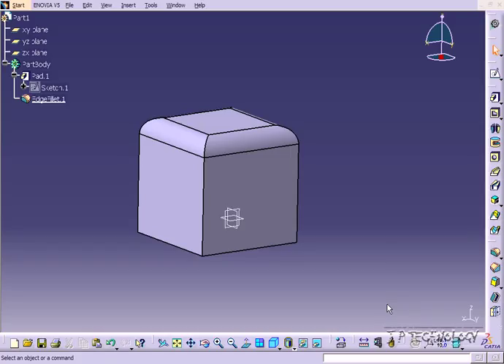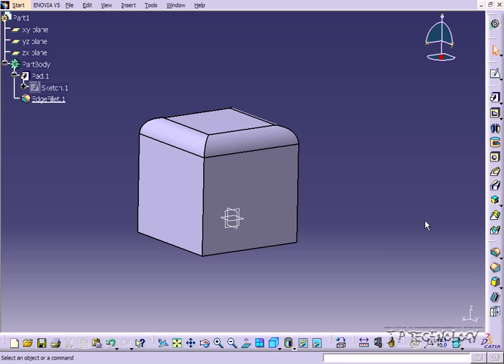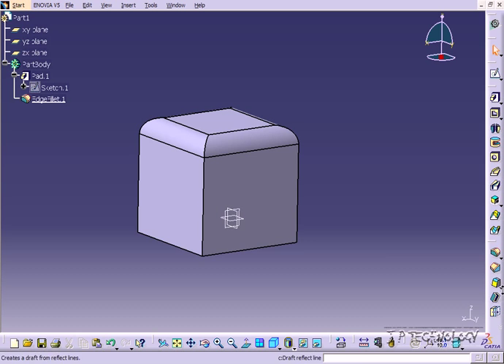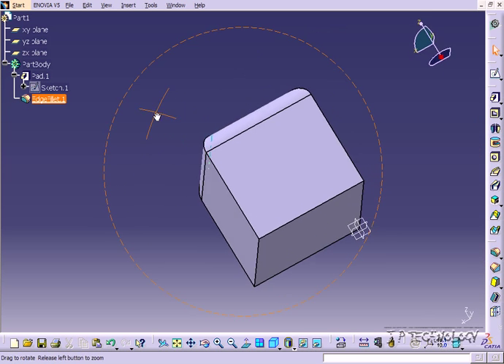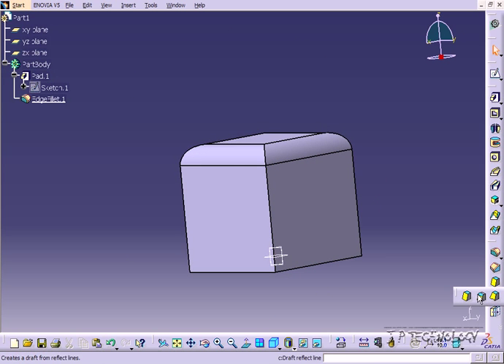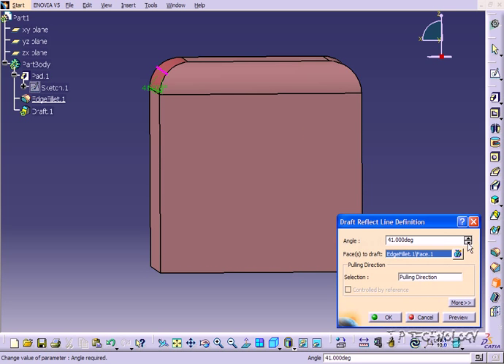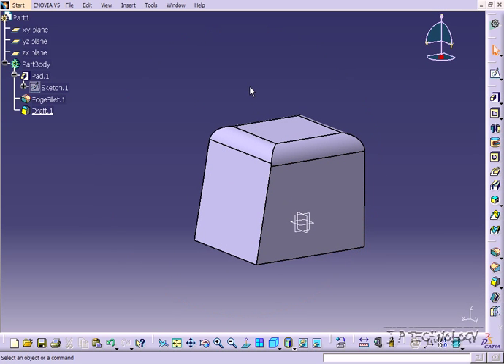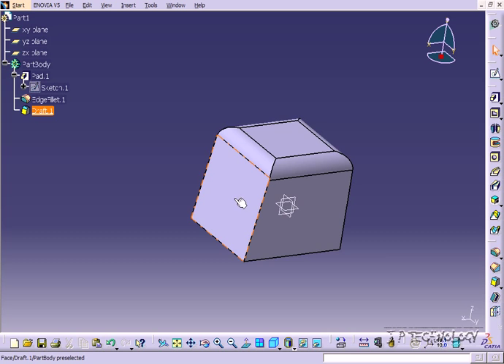Catia V5 study step by step 105-Draft Reflect Line.avi